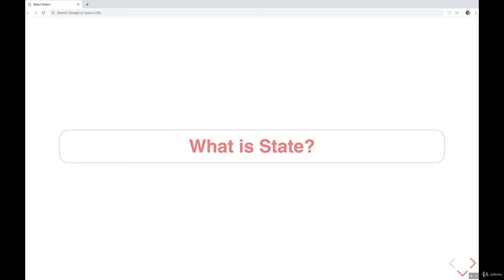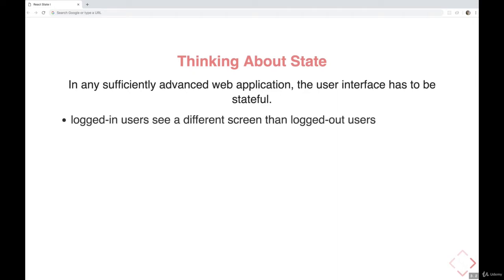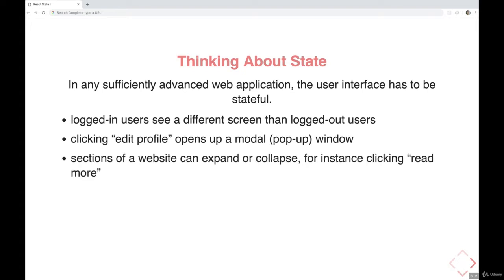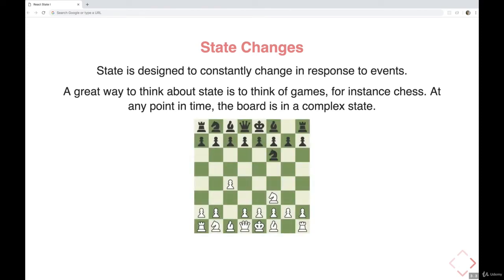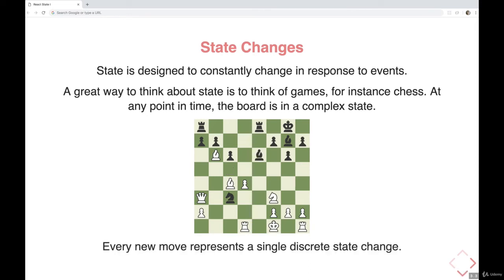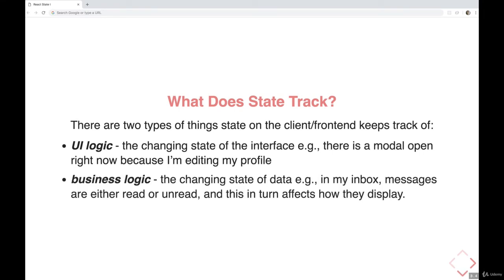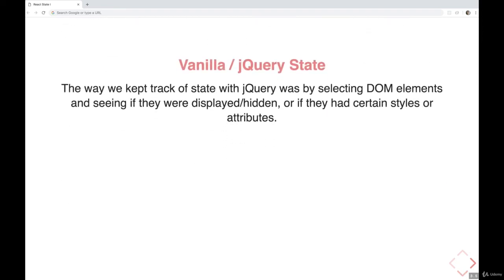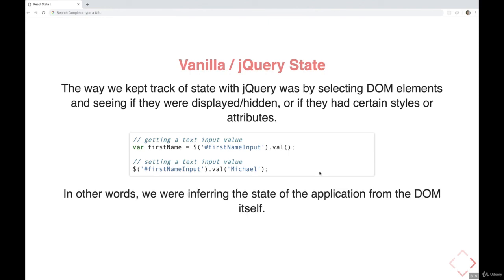State in General